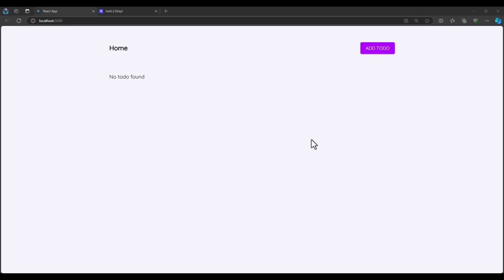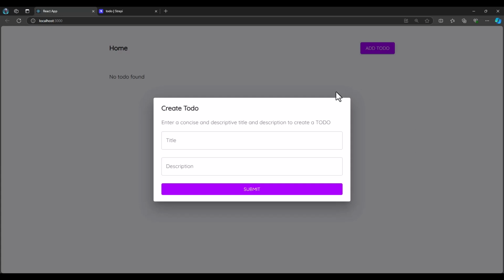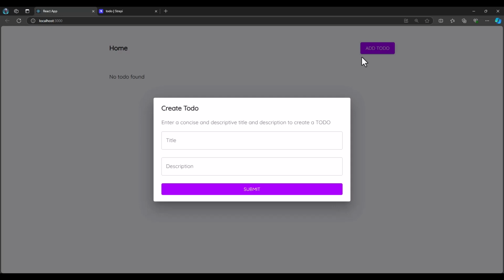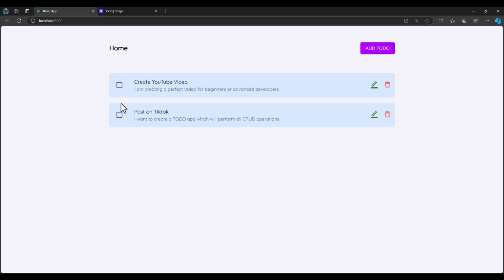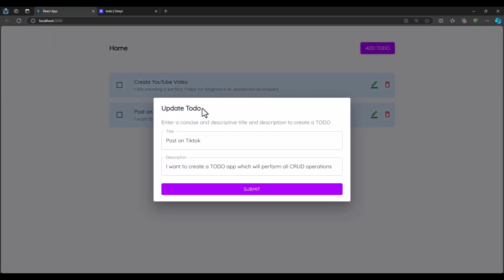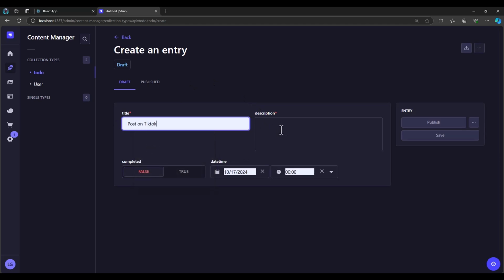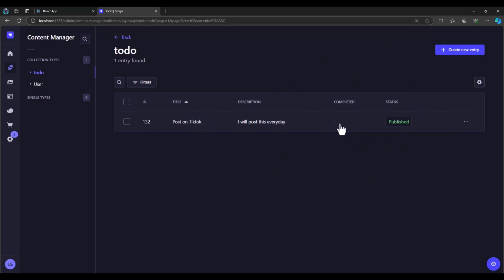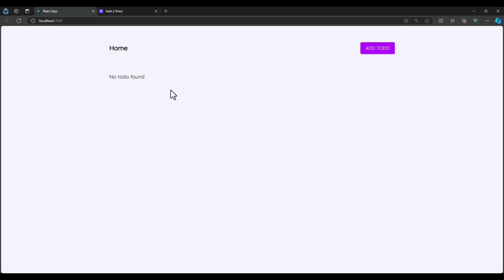Intro to Building a Full-Stack Todo App with React, TypeScript & Strapi CMS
In this introductory video, I’ll walk you through everything you’ll learn in this tutorial series on building a full-stack Todo app using React, TypeScript, Material-UI, and Strapi.

We’ll start by outlining the core features, like building a modern, responsive frontend with Material-UI, handling state and forms with TypeScript, and setting up a headless CMS with Strapi for efficient backend management. By the end of this series, you’ll have developed a powerful, portfolio-worthy application with all the tools used in professional web development.